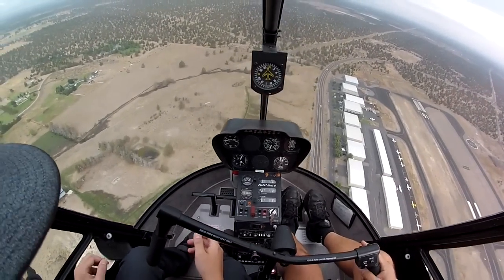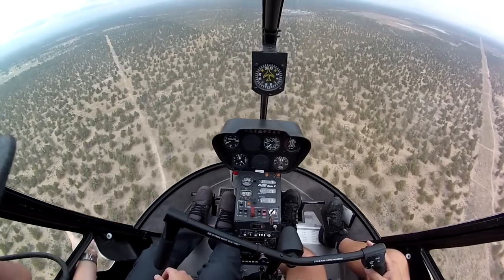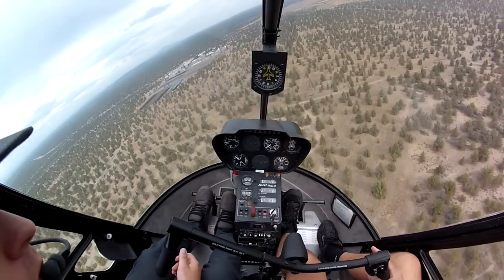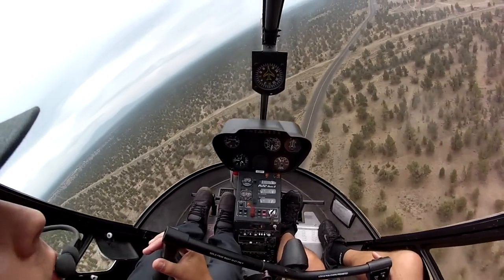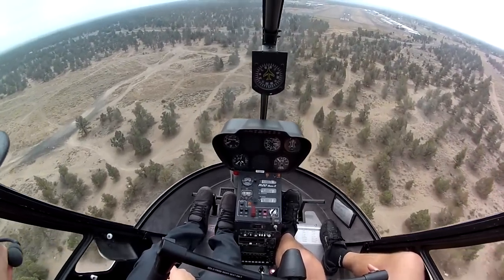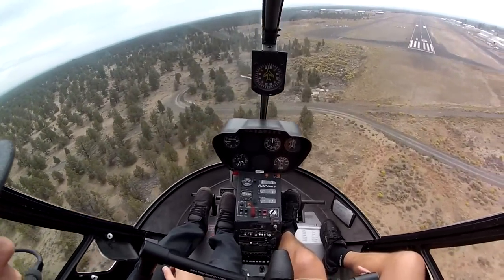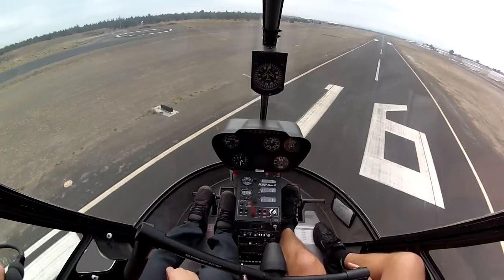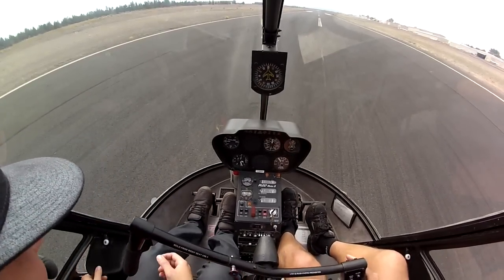Helicopter Stuck LEFT Pedal - What Do You Do if You Have a Stuck Pedal?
This is a reference video of unedited footage from inside the cockpit during simulated stuck LEFT pedal in an R22 helicopter.

In time these videos will be replaced by a more comprehensive instructional videos with key points, common errors/situations and the PTS requirements where appropriate..

▬▬▬| Video Content |▬▬▬

00:00 Student to simulate a stuck left pedal by holding pedal in place
00:10 Discuss how to deal with stuck left pedal
01:20 Left yaw will mean indicated airspeed is wrong
01:50 Nose swings right & roll off throttle

Thanks to Aaron

▬▬▬| Support Us |▬▬▬

▬▬▬| Feedback & Contact |▬▬▬